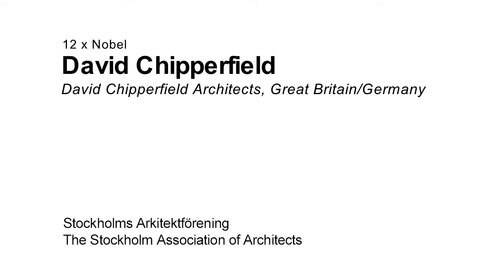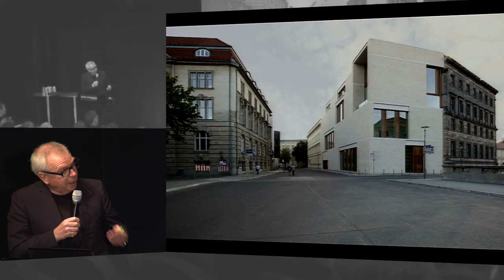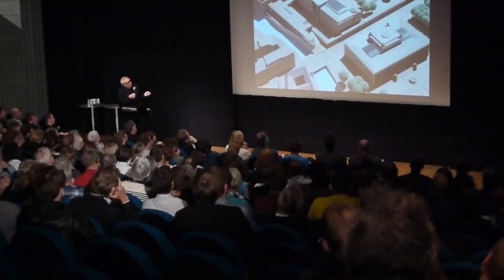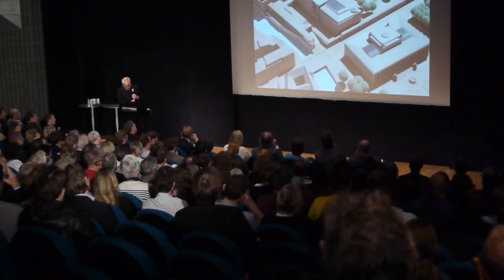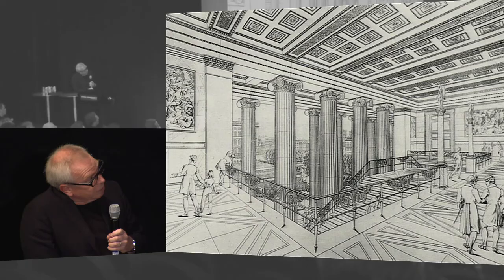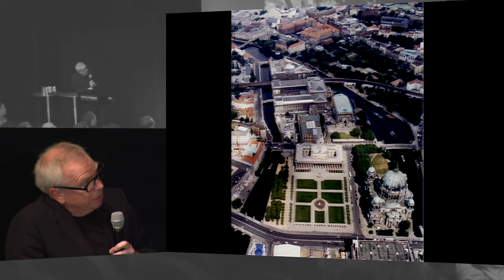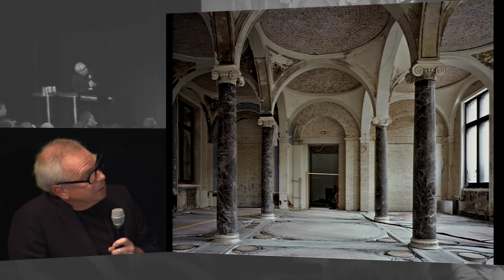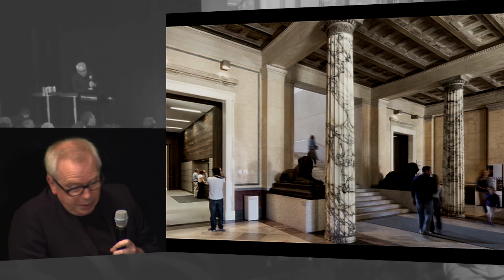12 x NOBEL: David Chipperfield Architects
12 x NOBEL

Location: Moderna Museet / The Swedish Centre for Architecture and Design

Arranged by the Stockholm Association of Architects

In collaboration with the Swedish Centre for Architecture and Design